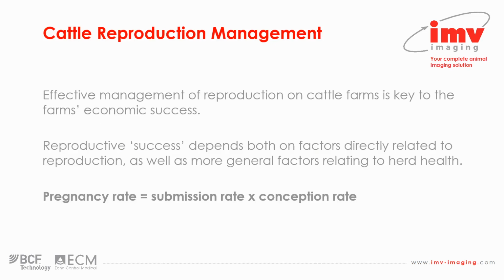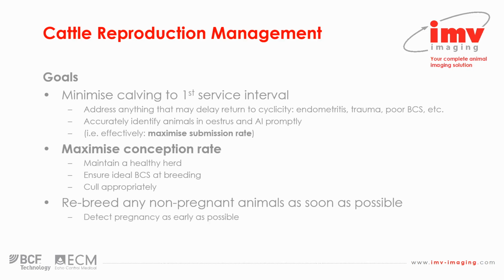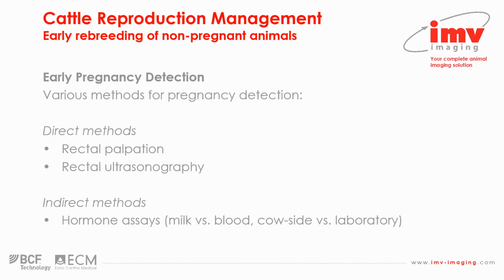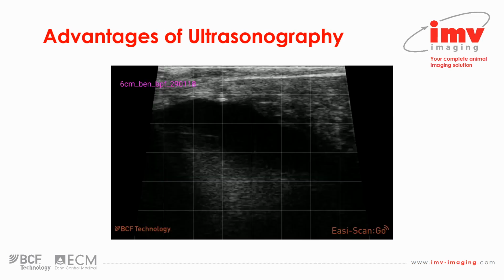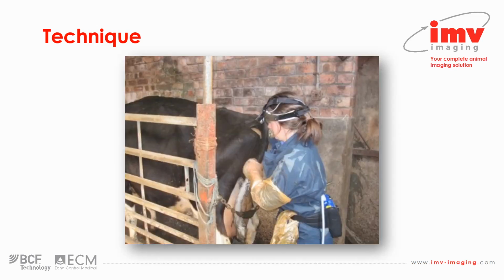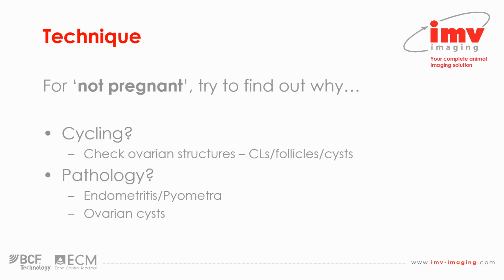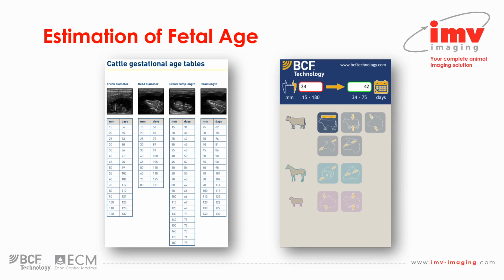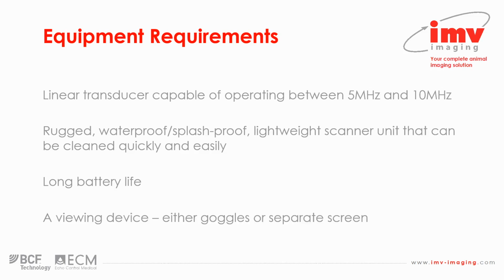The role of ultrasonography in cattle production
Importance of ultrasonography in cattle production.

Note:If anyone claim copyright of the video, please send a mail to me, so that I will remove the video from my channel.